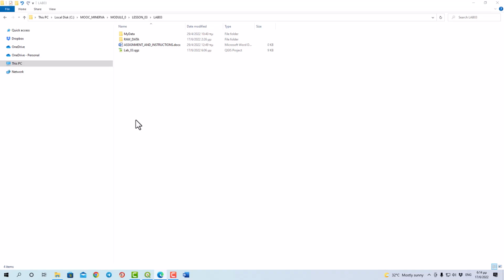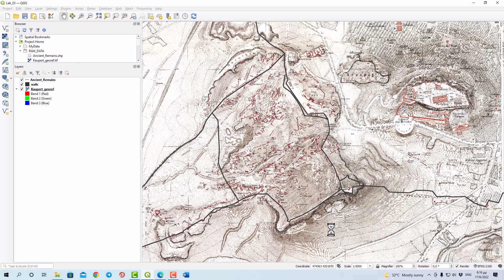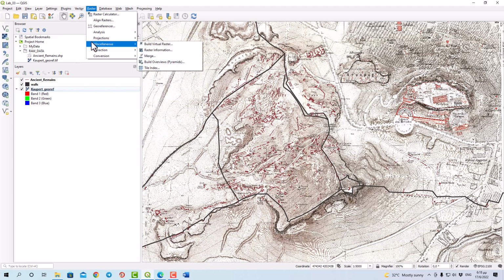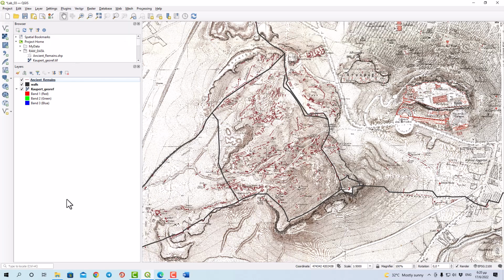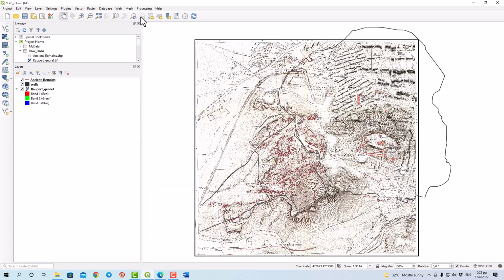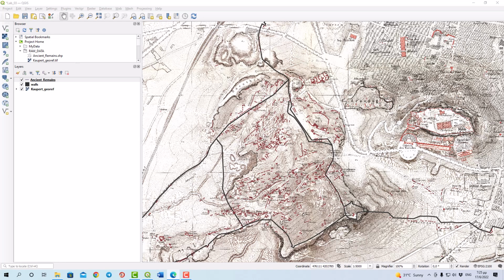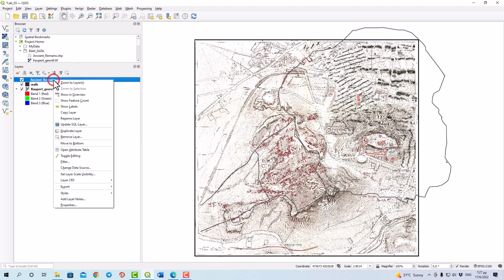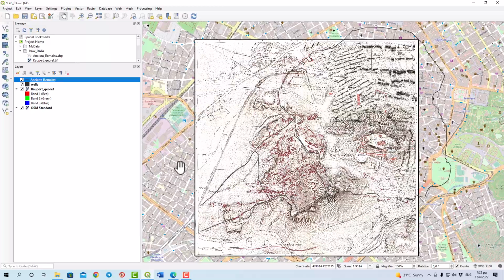MINERVA MOOC | Lesson 0.3: Get Comfortable with QGIS Interface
The MINERVA project is a programme funded by Erasmus + KA203 and Italian National Agency INDIRE, which seeks to develop and promote innovative methods and tools for teaching, learning and assessing Cultural Heritage in the use of Geotechnologies in Higher Education. MINERVA stands for "MappINg Cultural Heritage. Geosciences VAlue in Higher Education''.

MINERVA Lesson 0.3 refers to the basics of QGIS, a discipline-agnostic elemental tool for any user wanting to utilize GIS in their work. QGIS is an Open Source Geographic Information System, released under the GNU General Public License (GPL), available to anyone with access to a personal computer. QGIS aims to be a user-friendly GIS, providing common functions and features. QGIS is a powerful tool useful for GIS data-viewing, for data capture and for advanced GIS analysis. QGIS supports a wealth of raster and vector data formats, with new format support easily added using the plugin architecture.
The aim of this lesson is to provide the tools and good practices for developing your own workflow for studying the various aspects of cultural heritage. More specifically, the main objective of this lesson is to familiarize you with the fundamentals of QGIS, to create the foundational knowledge needed for using it independently.